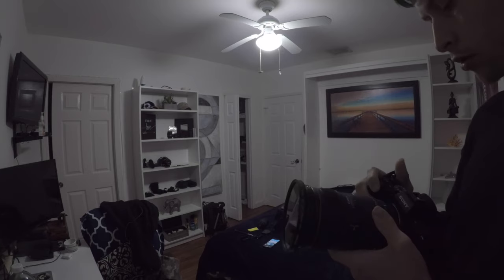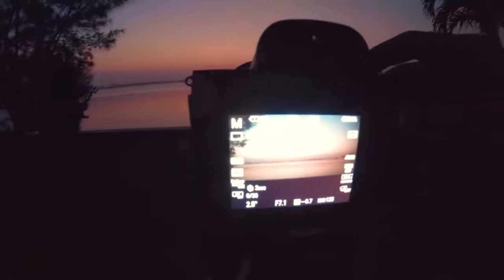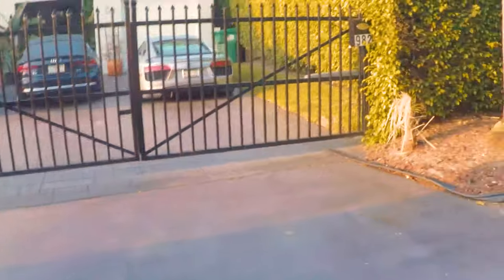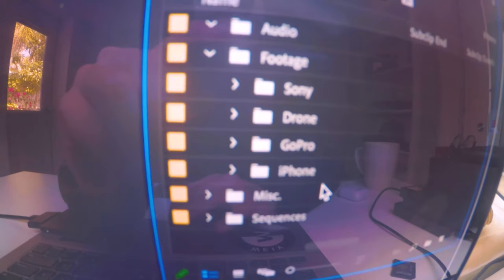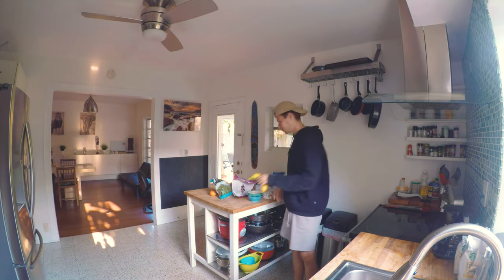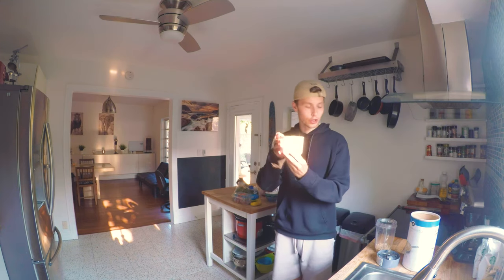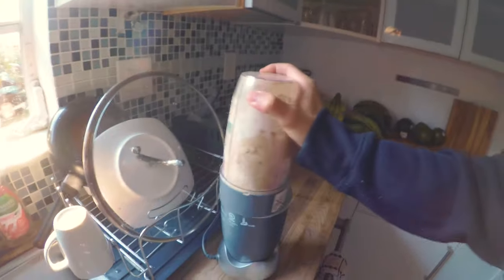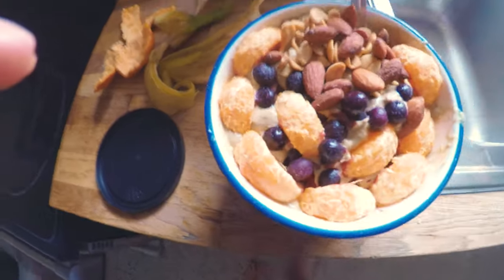Miami Shores Day in the Life | VLOG 001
Hey everyone, this is the first episode in my new vlog series. In this episode, I go on a nice early adventure down to the water in Miami Shores to capture a beautiful sunrise and a day in the life experience. I hope you enjoy!
Drop a like/comment if you want to see more content like this   :)
Shot on Sony a7riii + Canon 24-70 f/2.8 + DJI Mavic Pro + GoPro Hero 5
Images for Purchase
CONNOLLYCREATES, VIDEO EDITING TUTORIALS, MUSIC VIDEO TUTORIALS, VIDEOGRAPHY TIPS, MUSIC VIDEO BEHIND THE SCENES AND TRICKS, CINEMATOGRAPHY TIPS, CINEMATOGRAPHY TUTORIALS, HOW TO MAKE BETTER VIDEOS, VLOGS, LIVE PERFORMANCES, SHORT TRAVEL FILMS, AND MORE!